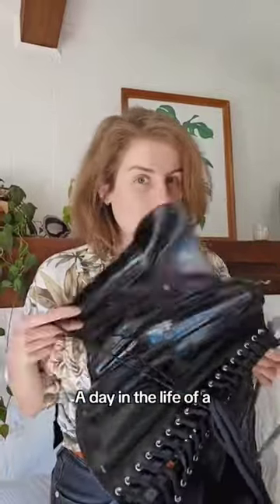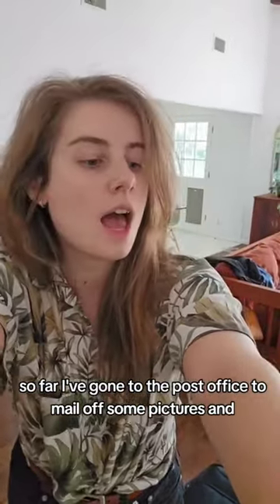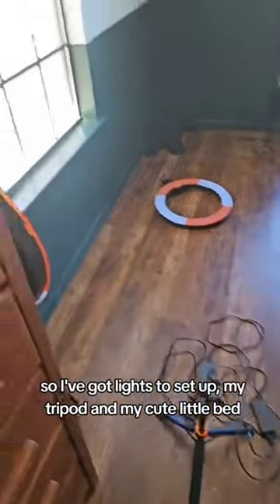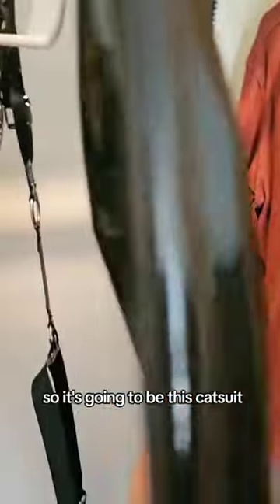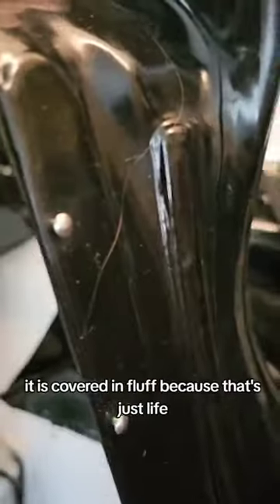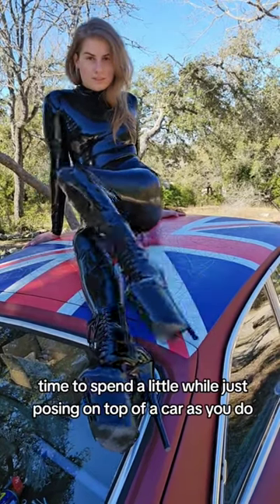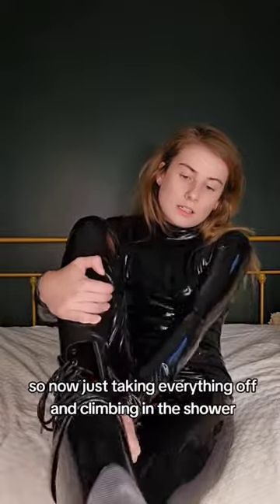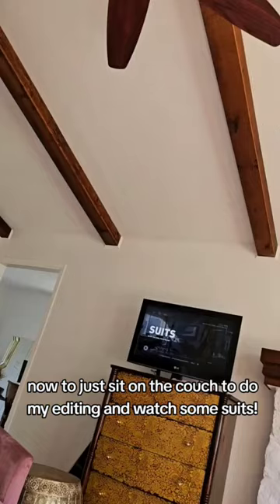Being a latex girly ain't too bad sometimes ✨️